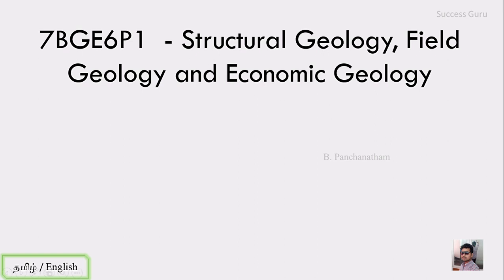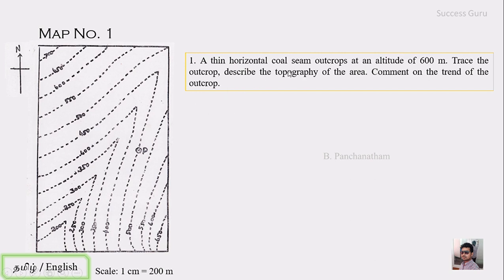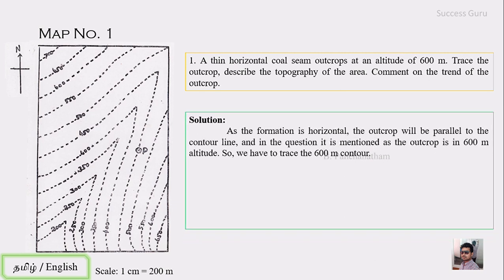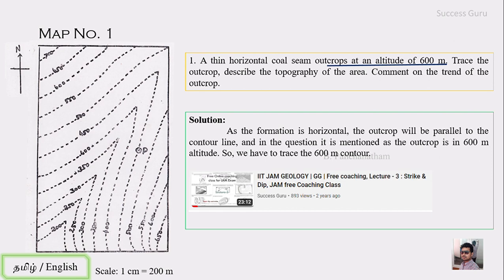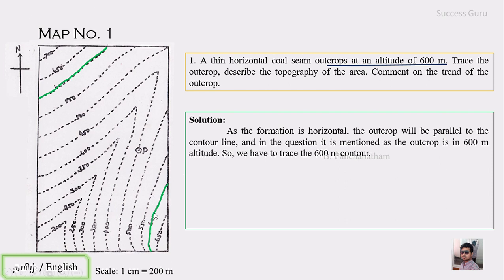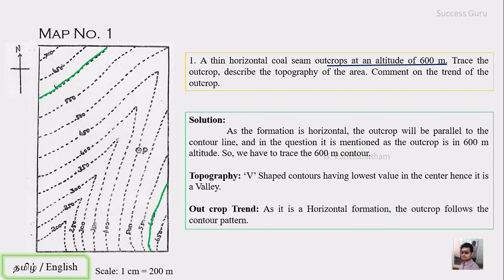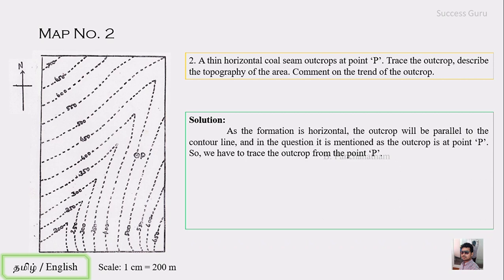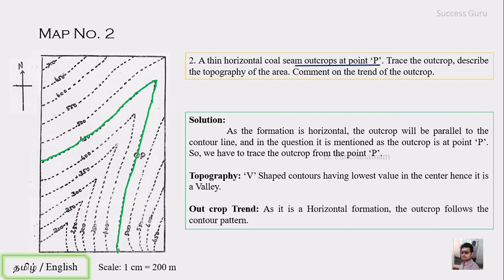Structural Geology - Map 1 & 2, Tamil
This video is made in intention to give a outline to the students about Geological maps. we are planning to cover Map Exercises: Tracing of outcrops, three-point problems, measurement of dip and strike, bore hole problems, drawing simple sections and interpretation of geological maps.